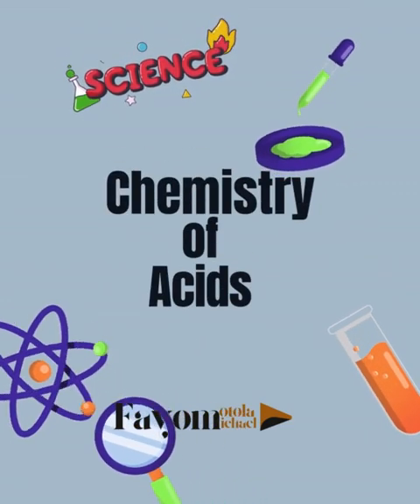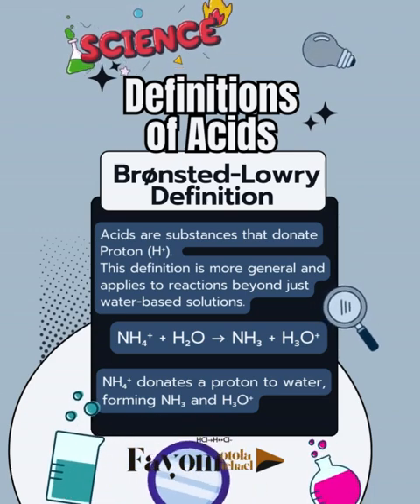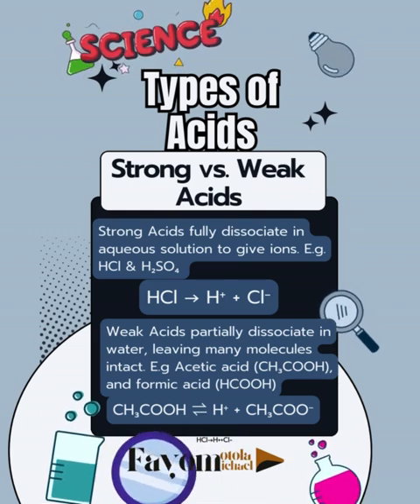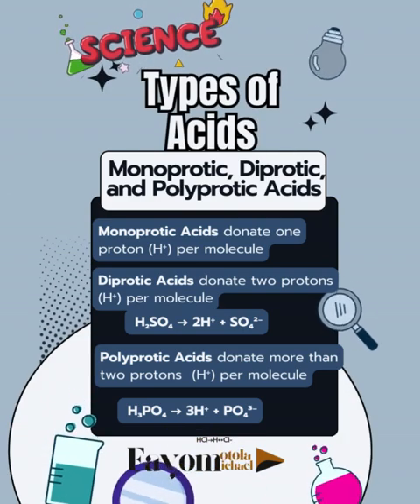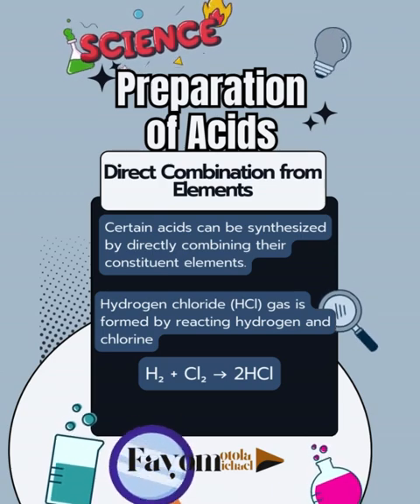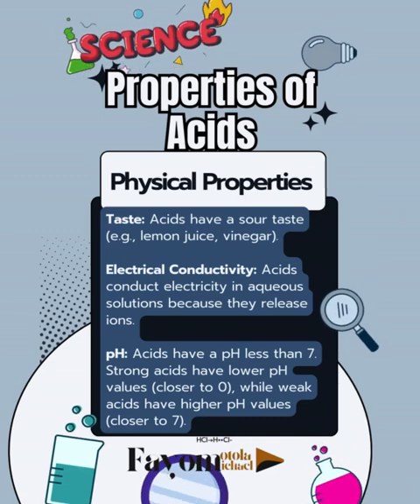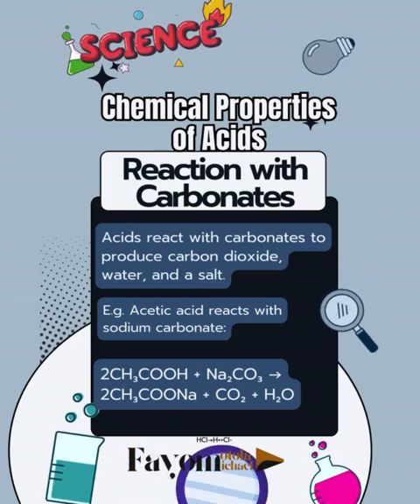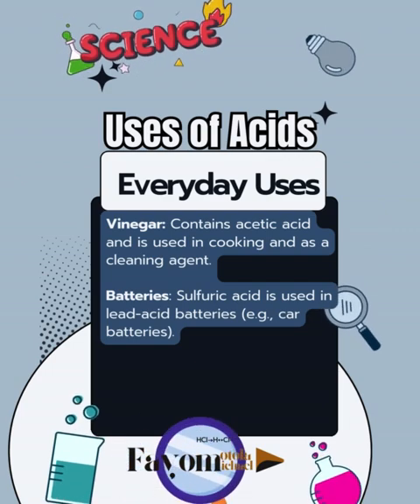Acid: Definition, Features and Properties